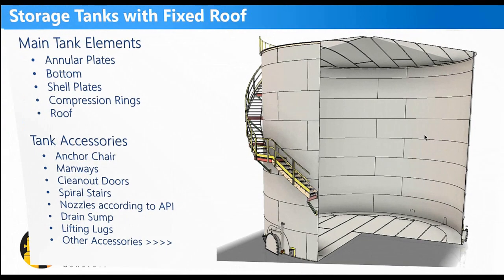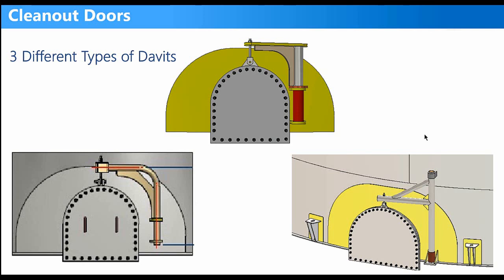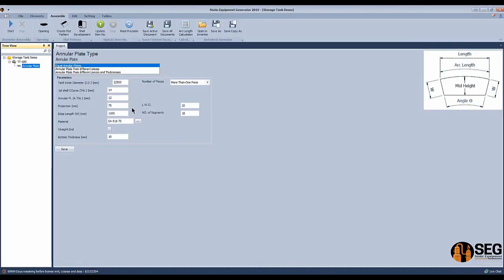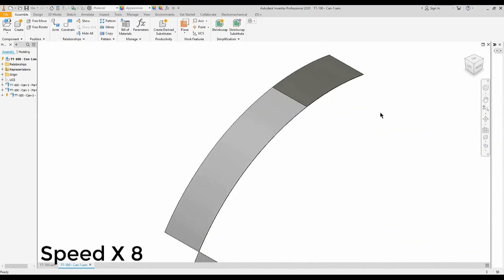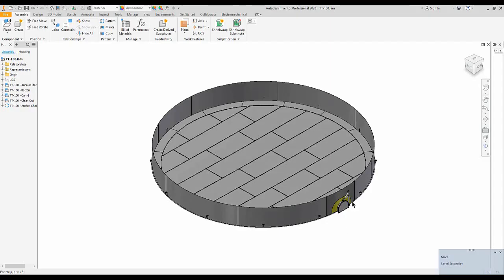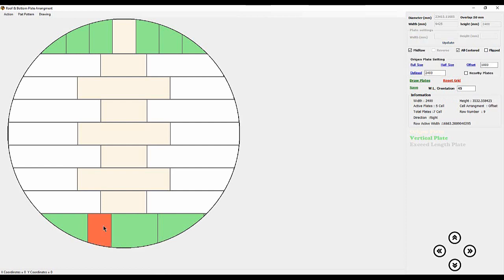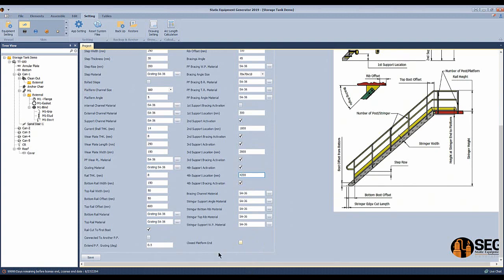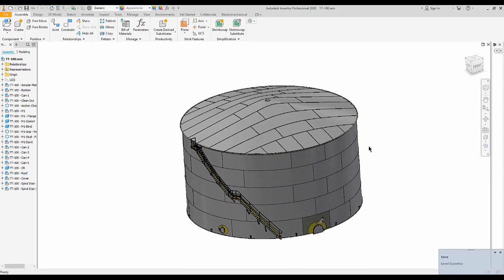SE CAD Solutions, Storage Tanks with a fixed roof webinar Part-1